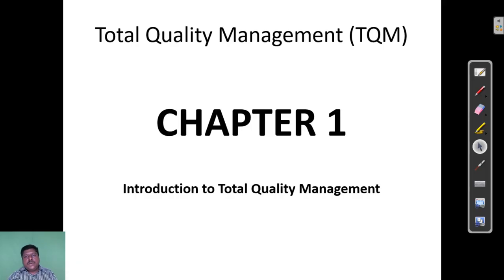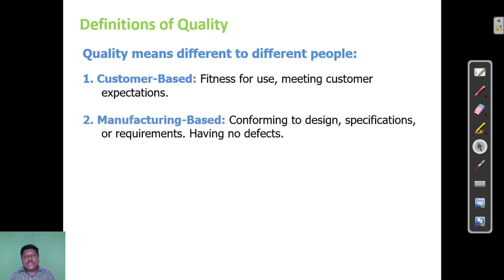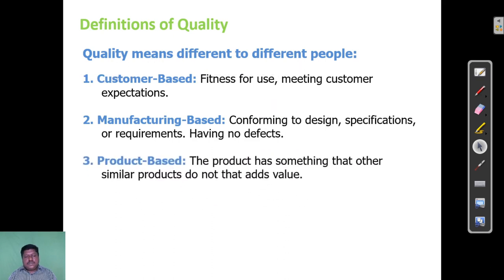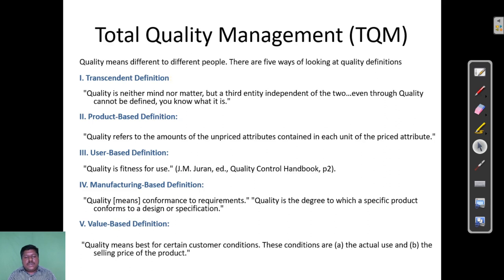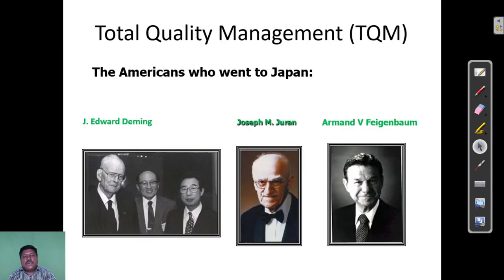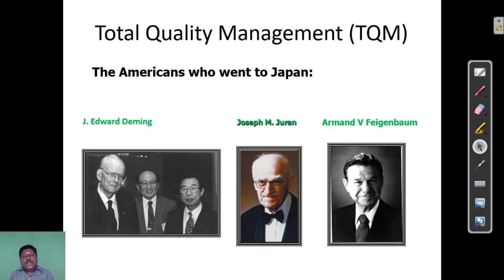Total Quality Management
Mr.M.Michael Simon,Department of Mechanical and Automation Engineering.